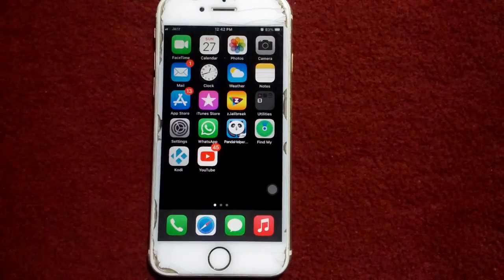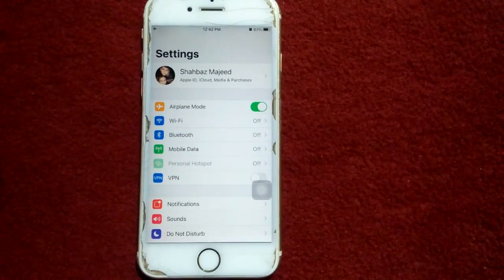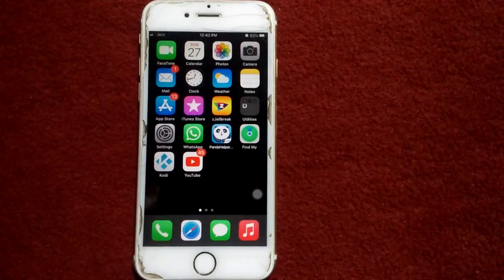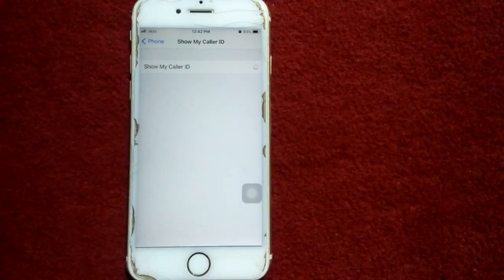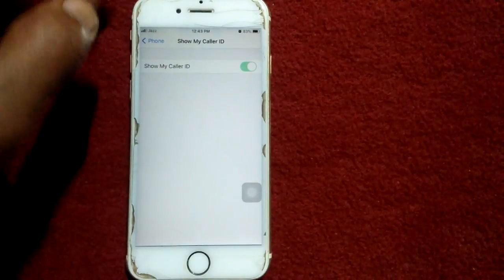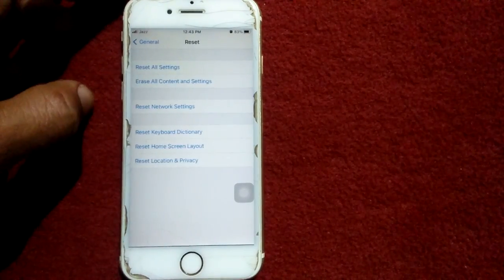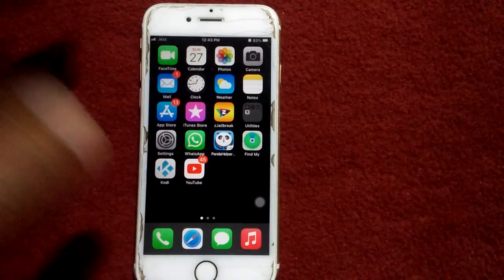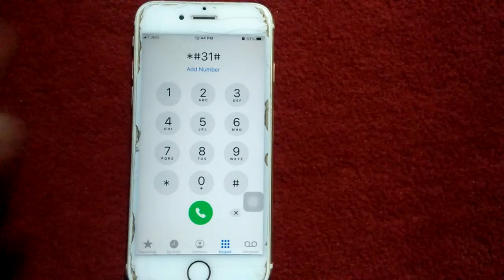How to fix call failed error on iPhone 12, iPhone x, iPhone 6, 7, 8